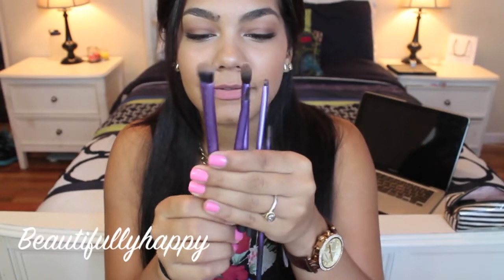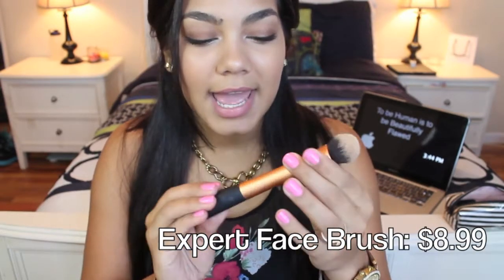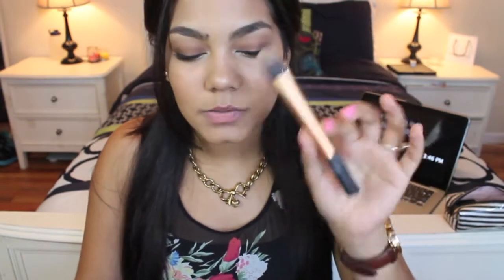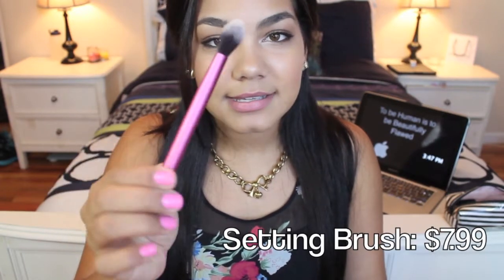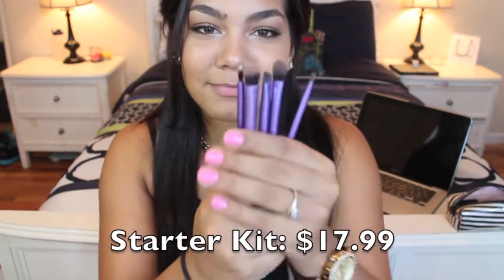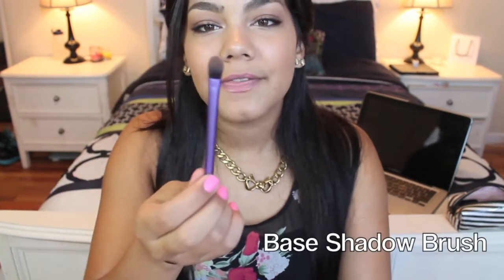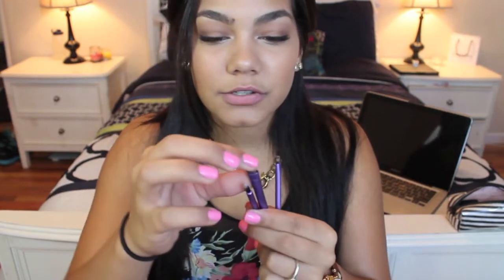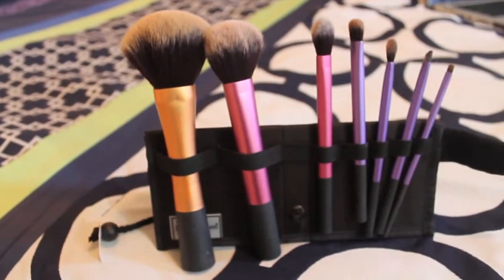Review: Real Technique Brushes!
Hey Hey !

So I've been using these brushes for quite some time now! & I decided to share my thoughts with you guys ! I hope you find this helpful !
Don't forget to check out the tutorial using the real technique brushes!

Expert Face Brush: $8.99
Setting Brush: $7.99
Starter Kit: $17.99
Travel Essentials : $17.99

Xoxo Ned.